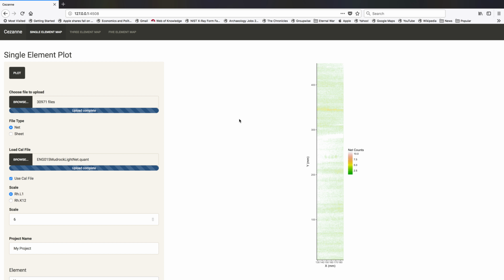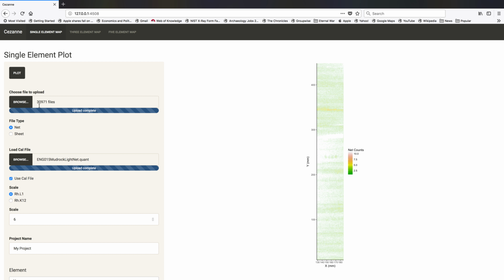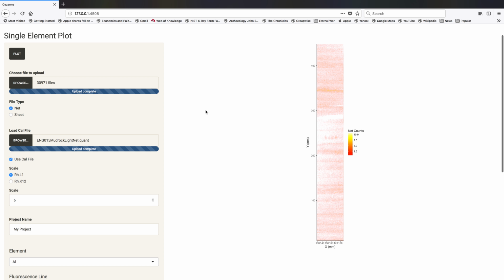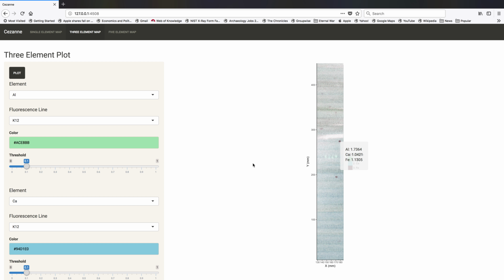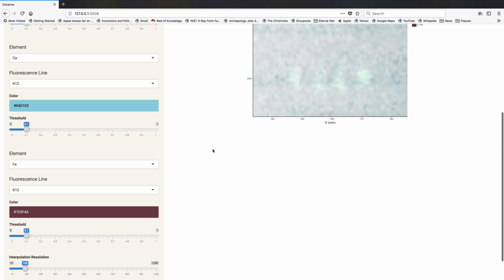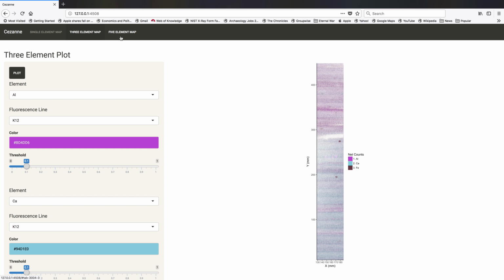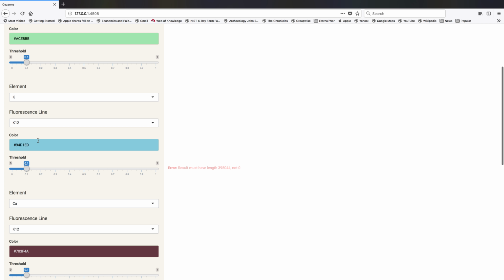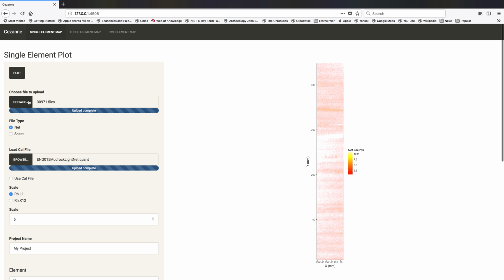Cezanne Intro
A Quantitative XRF mapping app